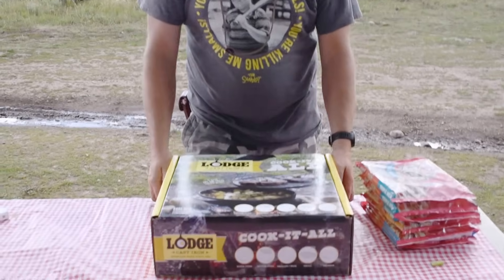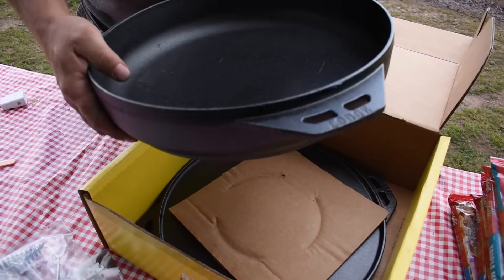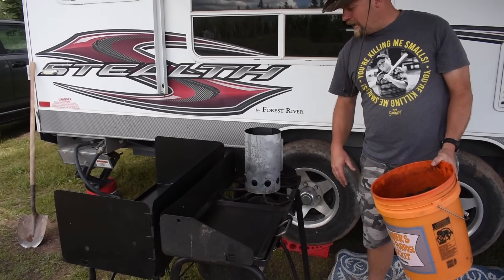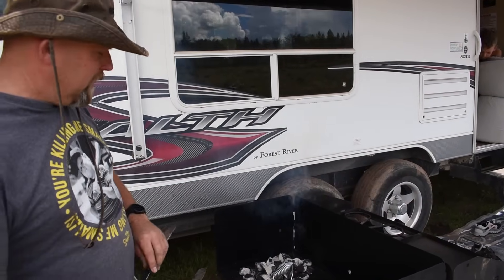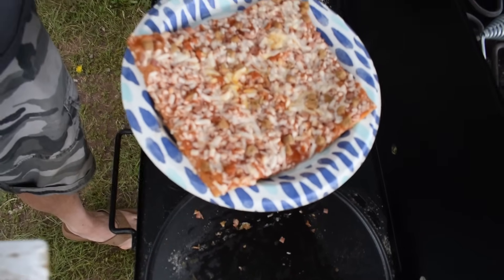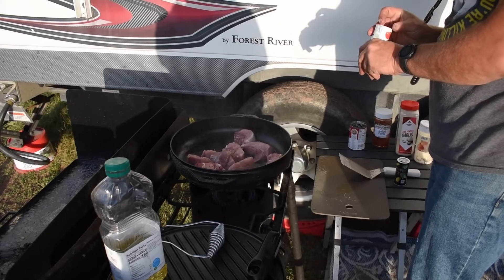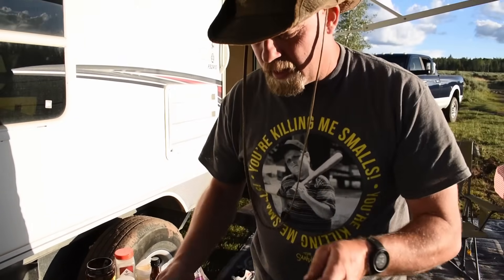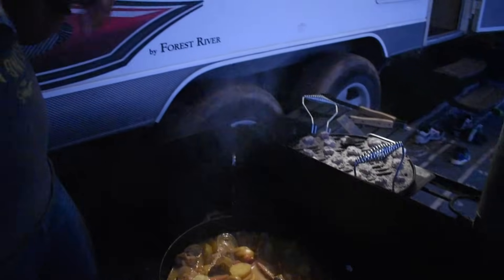Lodge Cook it All - Better than a regular Dutch oven???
Is the Lodge Cook-it-All better than a regular Dutch oven? Watch us use the Cook-it-All as a pizza oven and a regular Dutch oven and we will let you know if it is a must have. Also, we throw in a few Dutch oven tips of our own.